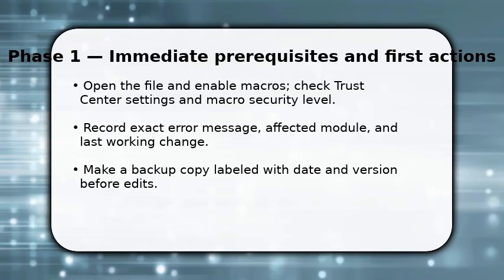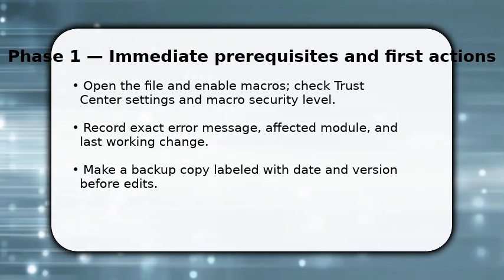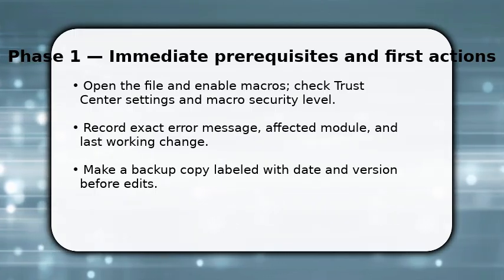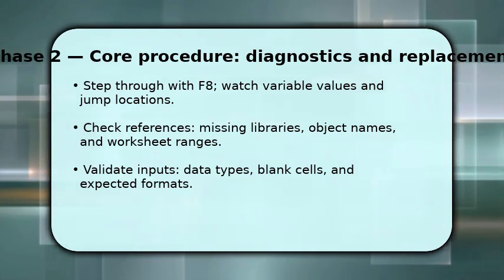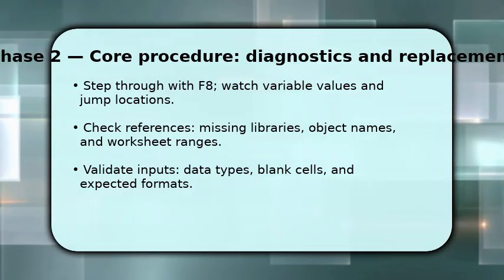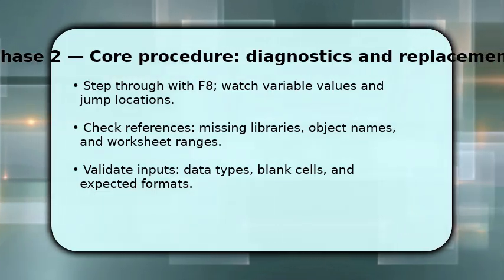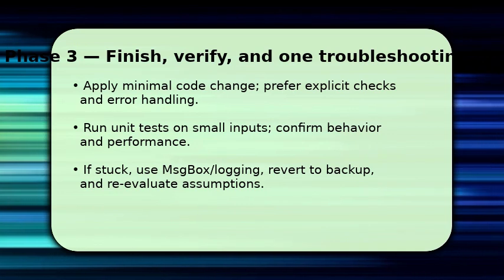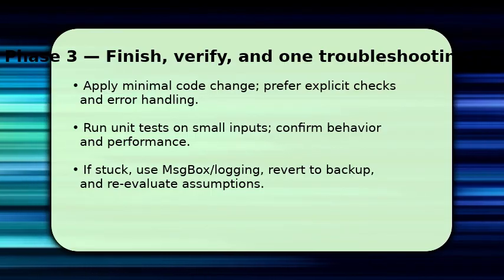How to Fix Macro - Step by Step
How to Fix Macro - Step by Step | 🔒 Surfshark VPN Deal — Stay private and secure. $1.99/mo + 3 Months Free ▸

Learn the step-by extricate process of fixing a macro in Microsoft Office applications with our detailed guide. From identifying common errors to applying solutions, this video will walk you through each stage for quick and effective repairs.

fixing macros,